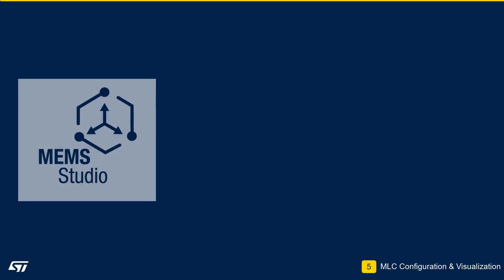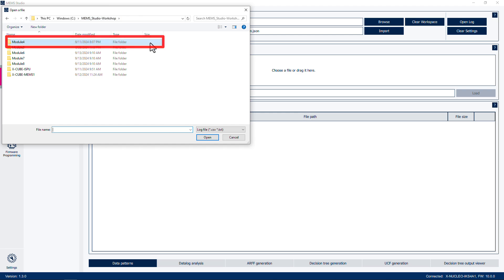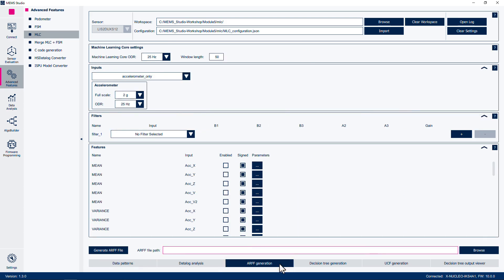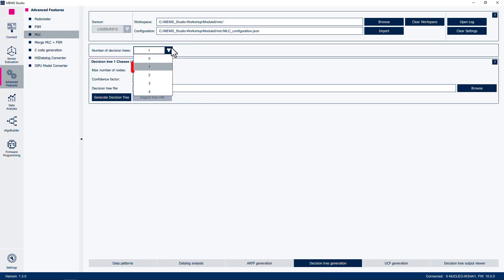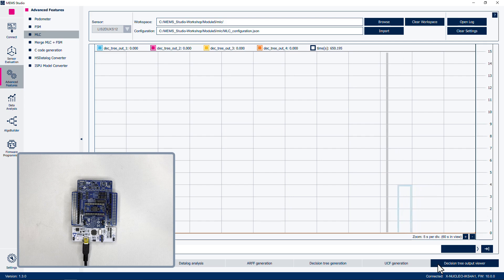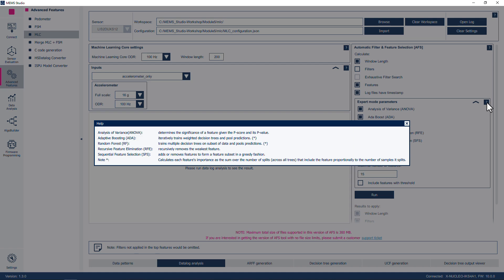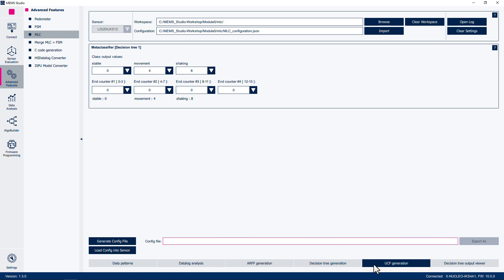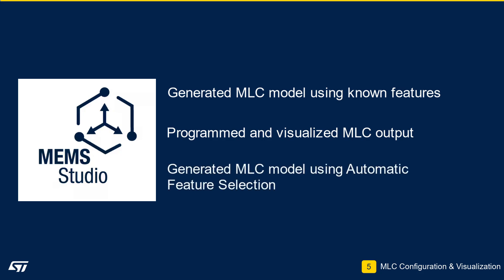MEMS-Studio: Module 5 - MLC Configuration and Visualization